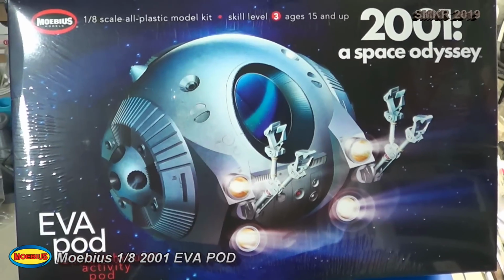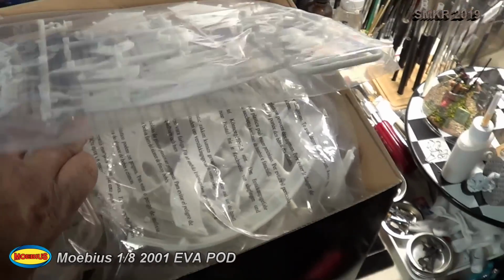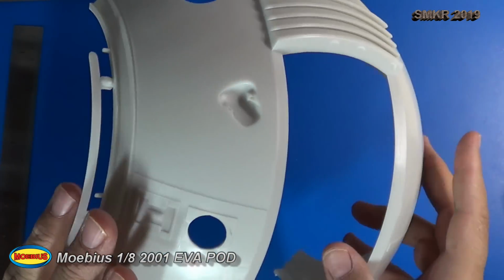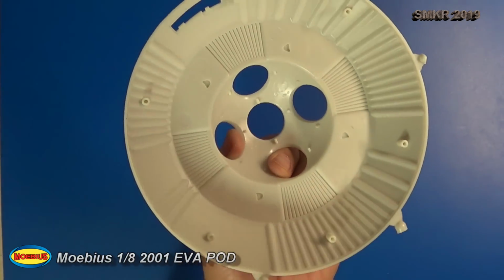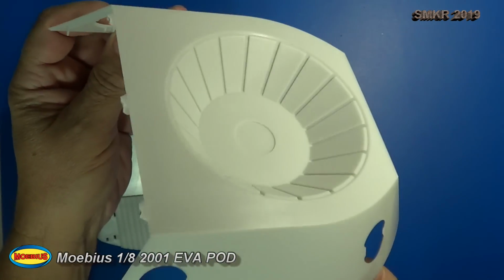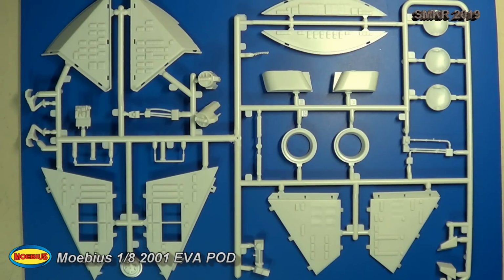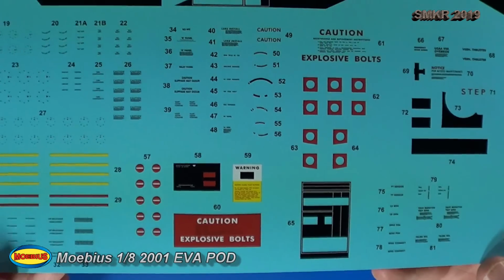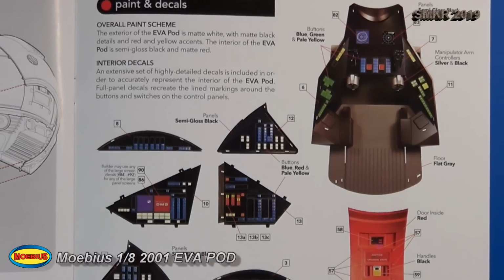Moebius Models 2001 EVA POD 1/8 Scale Model Kit REVIEW (FIRST LOOK)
Moebius Models 2001 EVA POD 1/8 Scale REVIEW (FIRST LOOK)